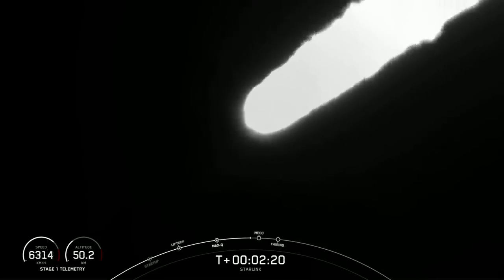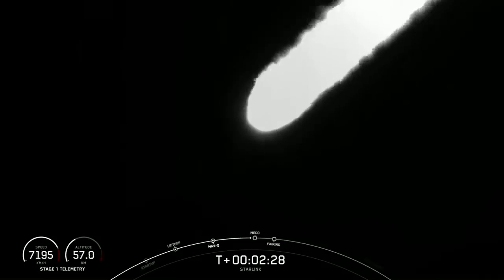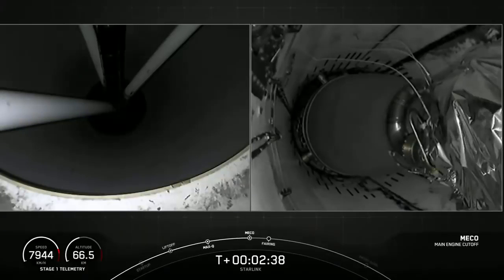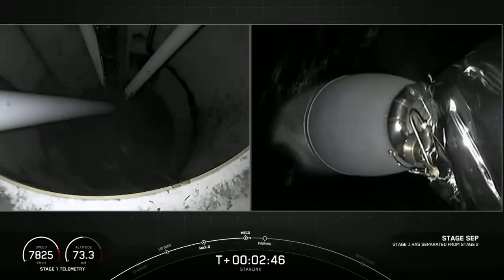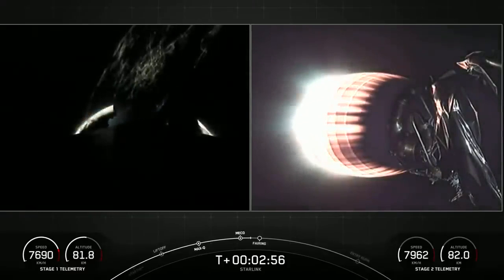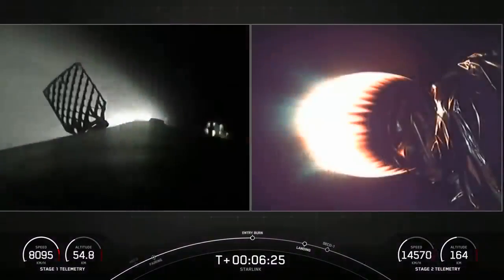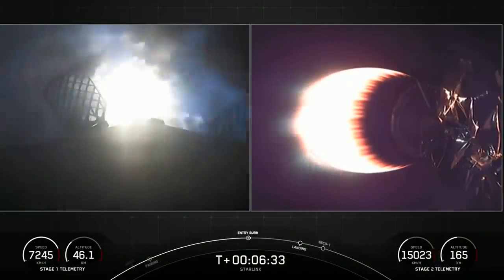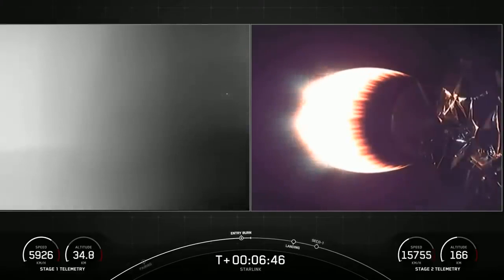See SpaceX's 21st 60 satellite Starlink launch